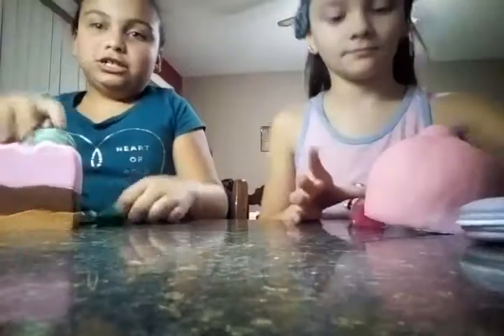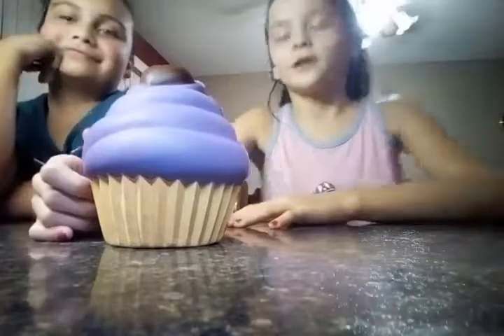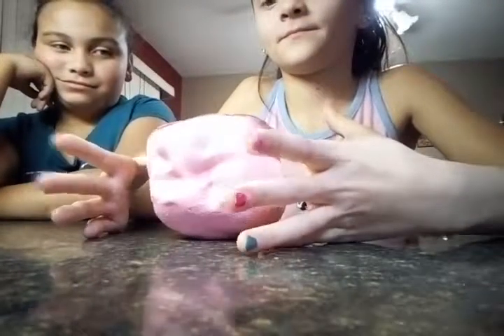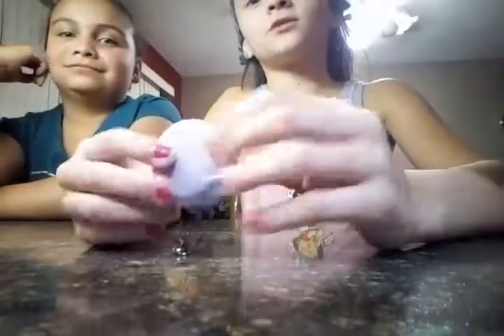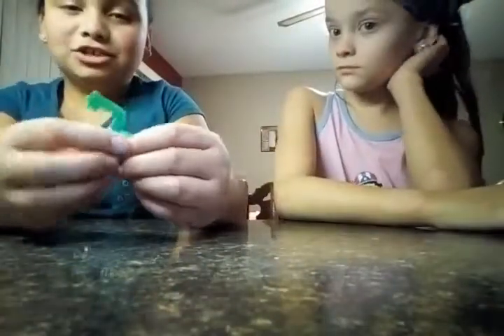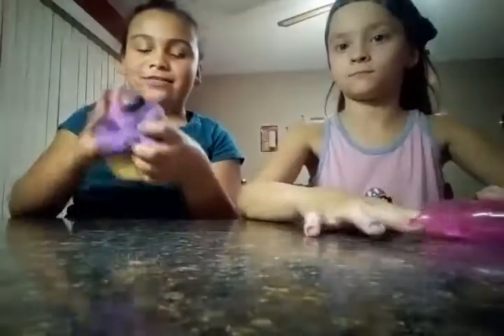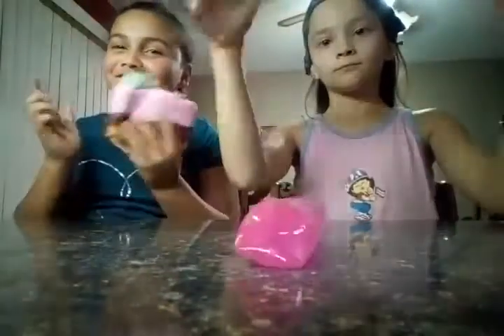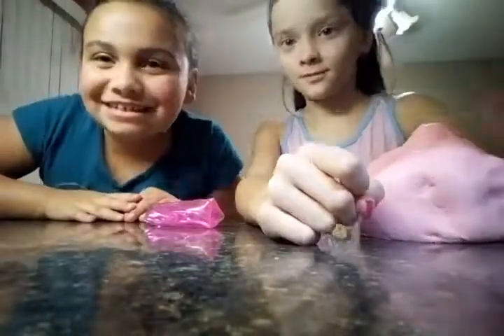Bff squishe collection 😂😇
So today me and my bff Olivia do both of our squishe collection so yeah. Follow my friend Olivia's channel at Olivia Robinson so yeah.